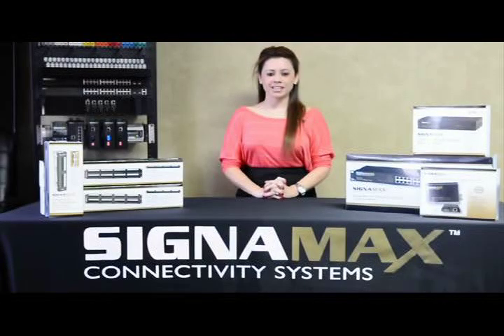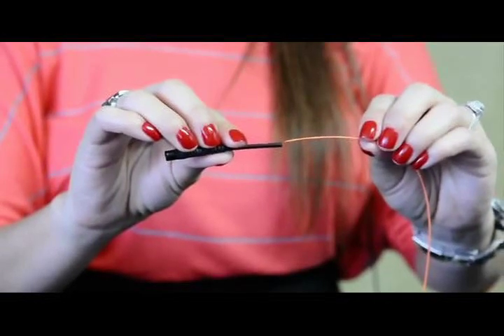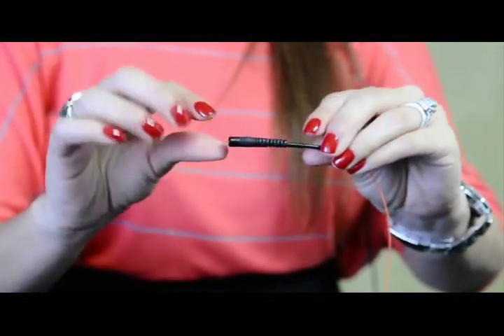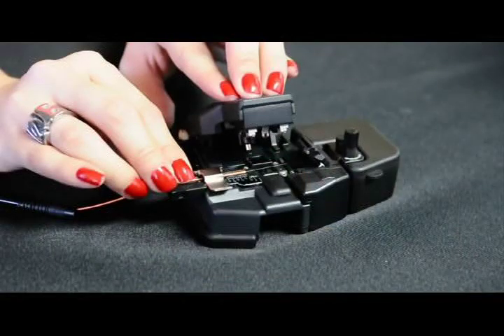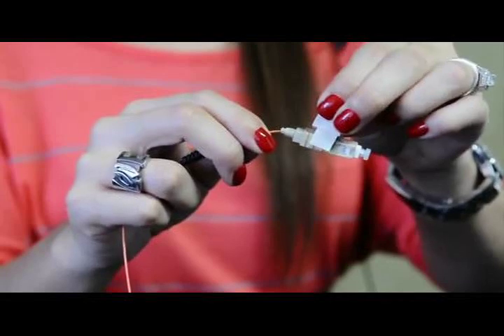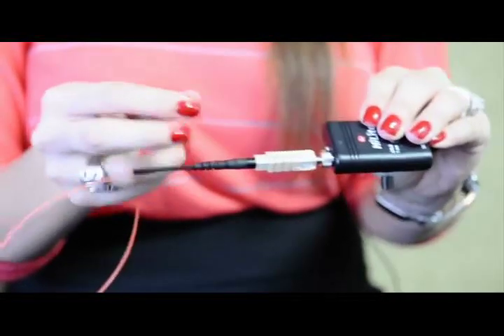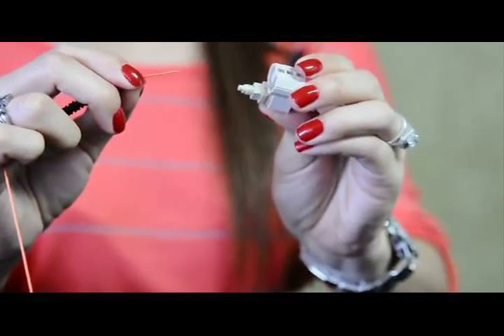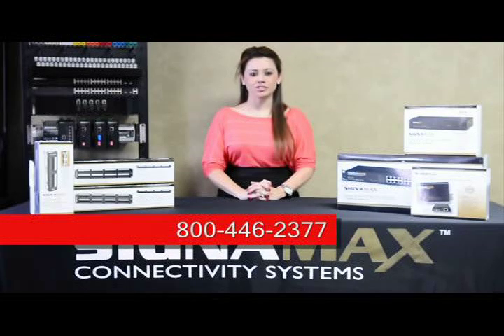Signamax Field-Installable Pre-Polished Optical Fiber Connectors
Signamax field-installable pre-polished fiber connectors allow reduced installation time, without use of adhesives or polishing. This unique product eliminates field termination errors and allows both experienced installers or an apprentice to produce equal high quality connections.